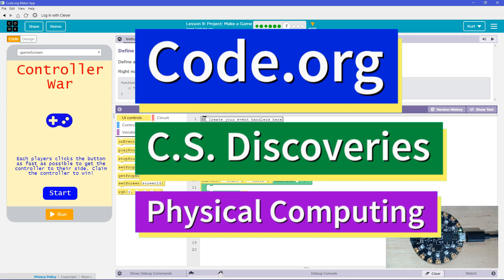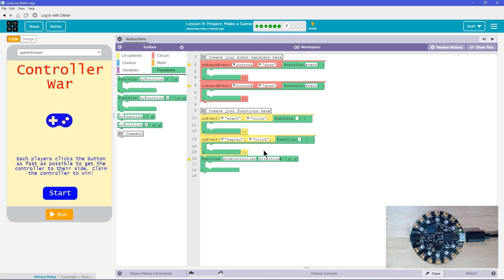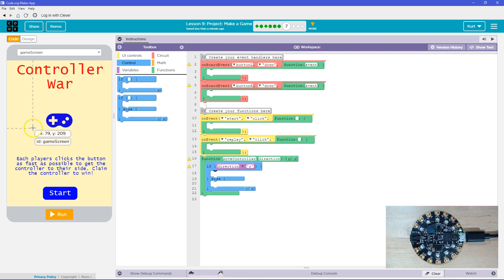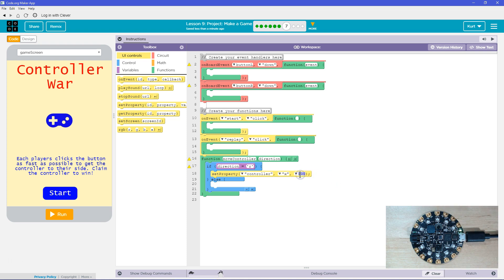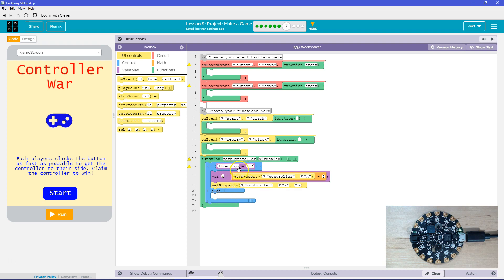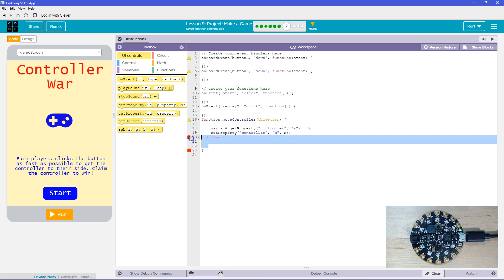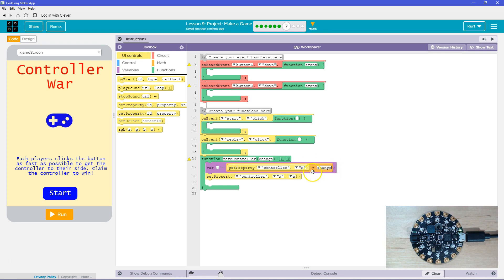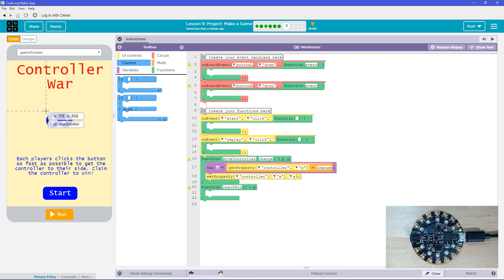Project Make a Game Lesson 9.7 Tutorial and Answer Code.org CS Discoveries Unit 6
Project: Make a Game, lesson 9 from Physical Computing, unit 6 of Code.org's Computer Science Discoveries course. Each puzzle in this Code.org course challenges students to accomplish a new task while discovering the principles of computer science. In this video I walk through step-by-step how to get the right answer for this puzzle. Tutorials for other lessons are linked below.